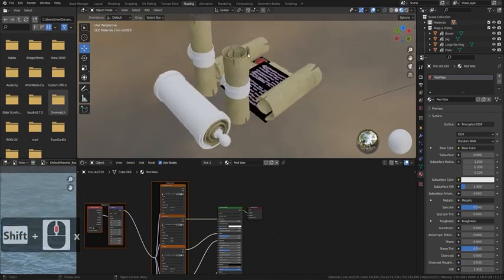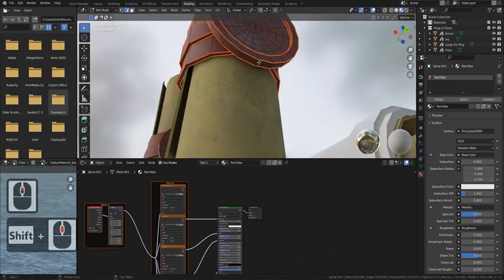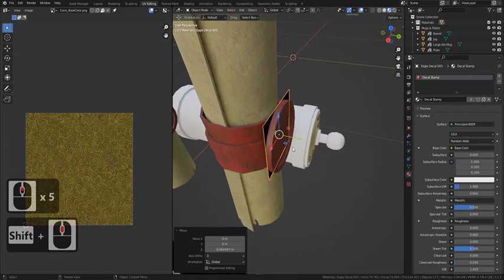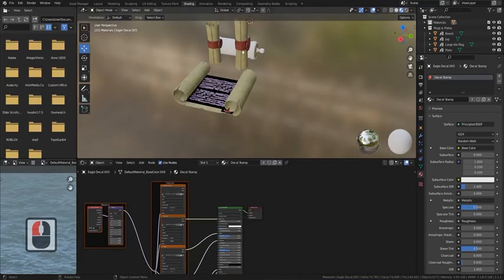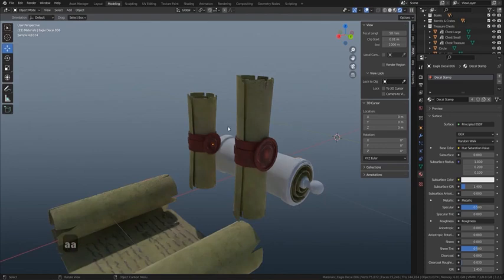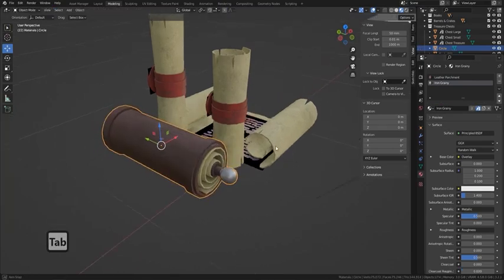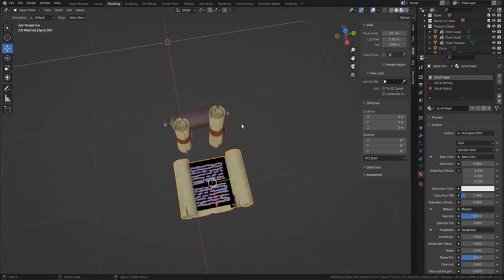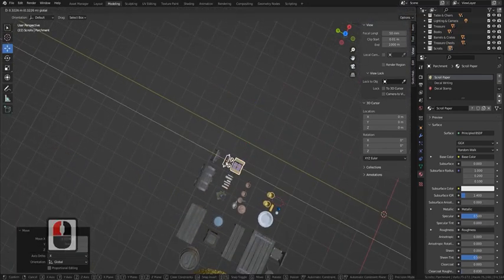M19_V3_Finishing the Scrolls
In this module, we will finalize complex scroll props by adding seals, stamps, and writing. You will refine your 3D models, ensuring they are ready to be integrated into your 3D environments.